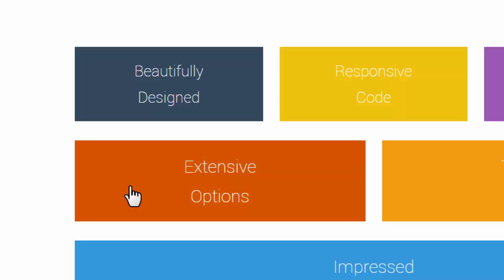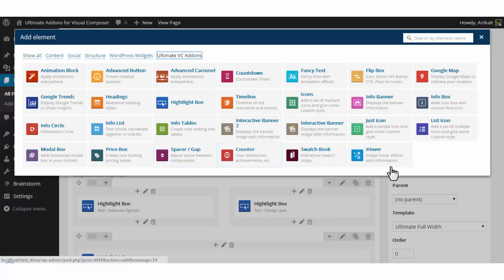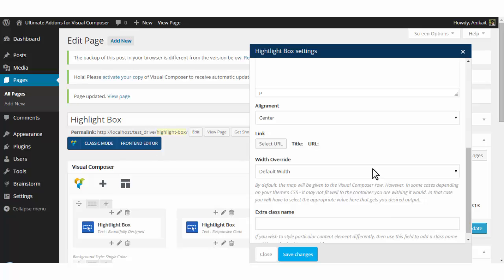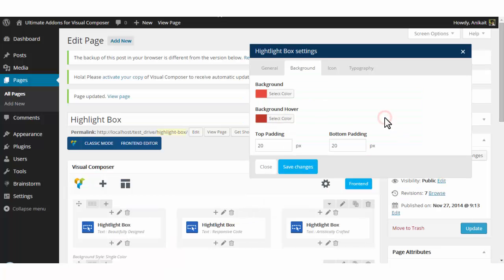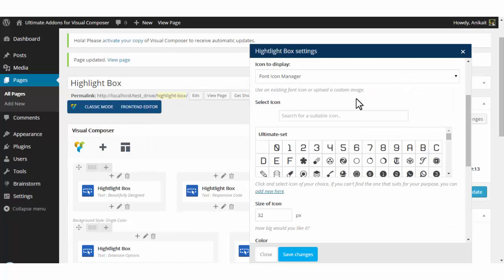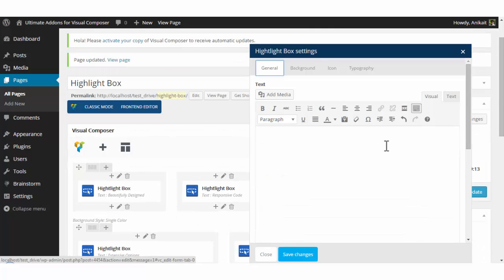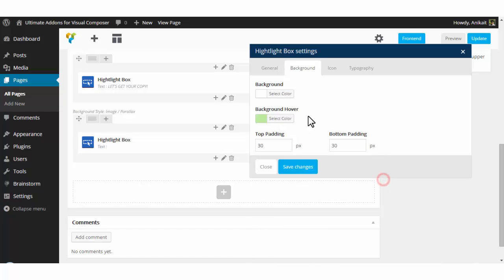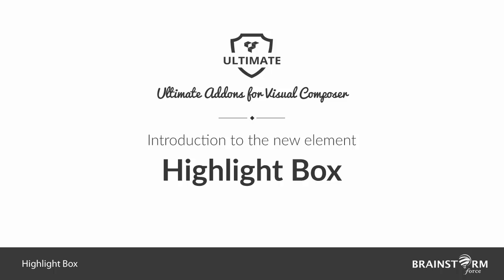Introduction to Highlight Box Element - Ultimate VC Addons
A strong Call to Action element to apply on WordPress websites using Visual Composer.